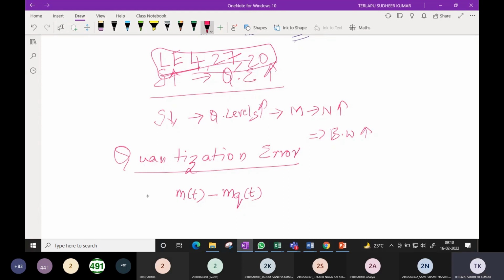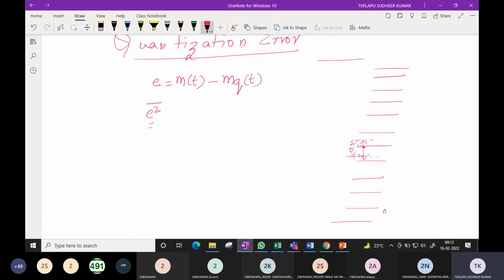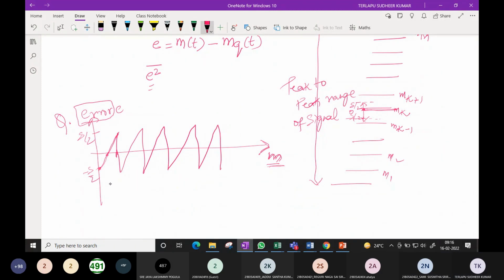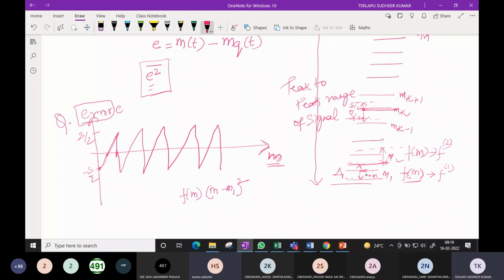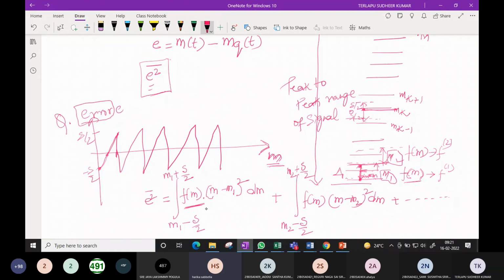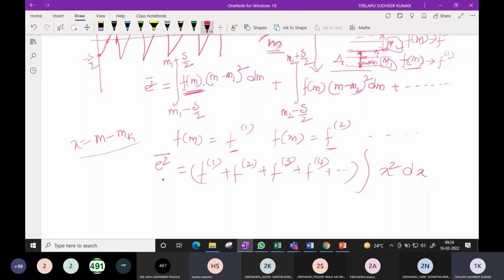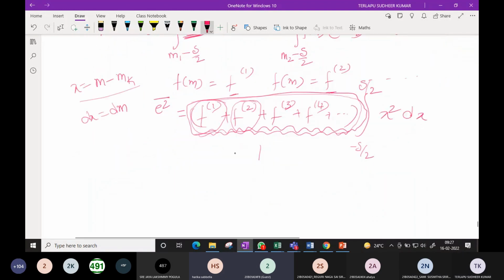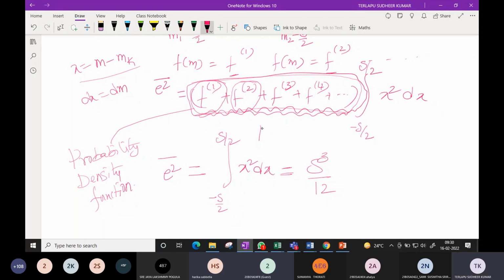Quantization Error in PCM